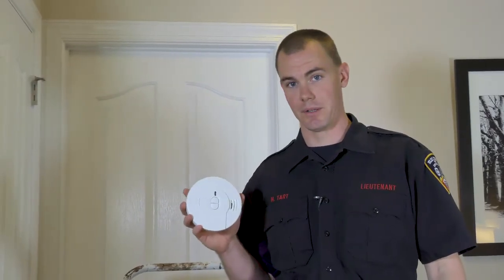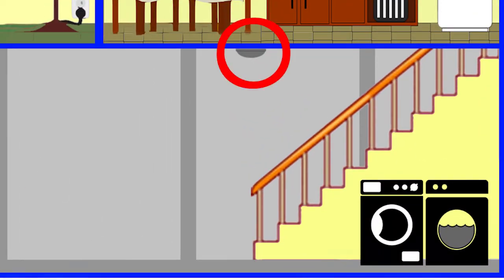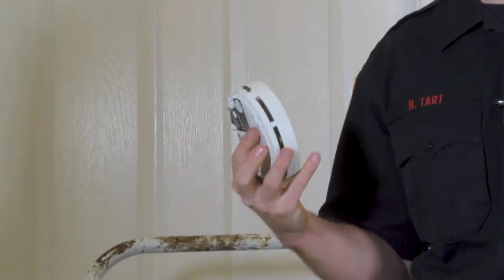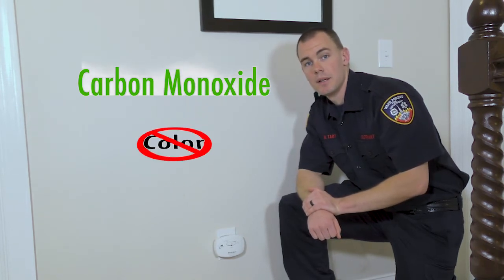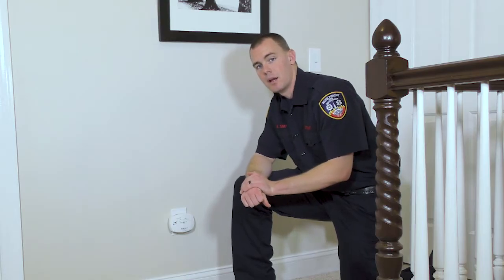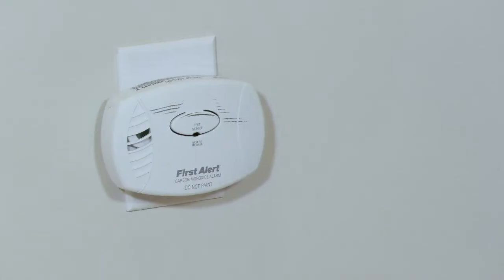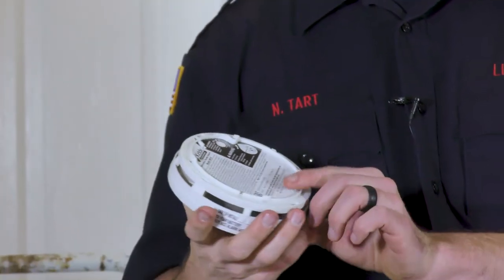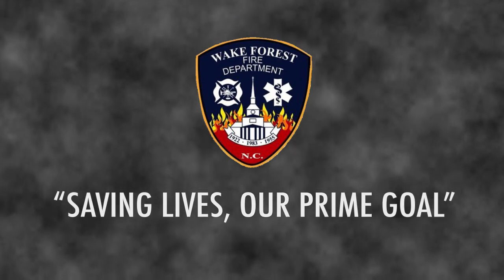Smoke and Carbon Monoxide Detectors